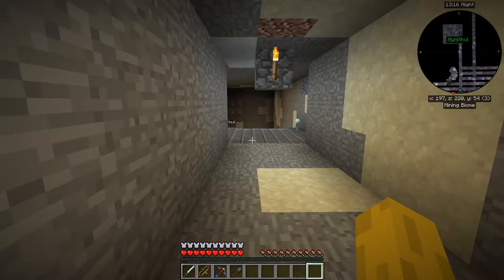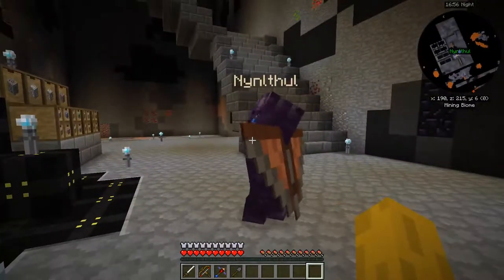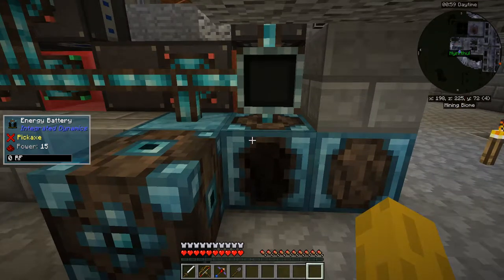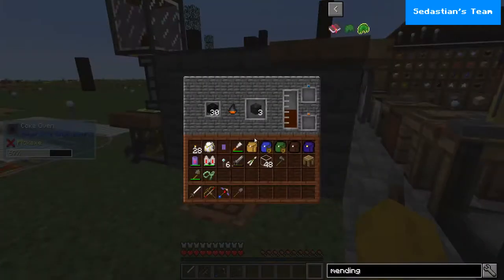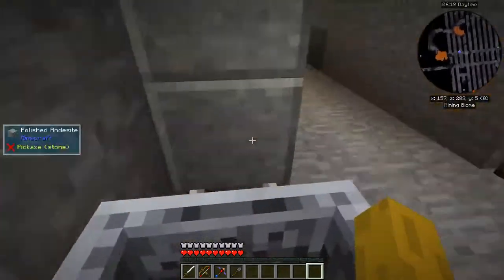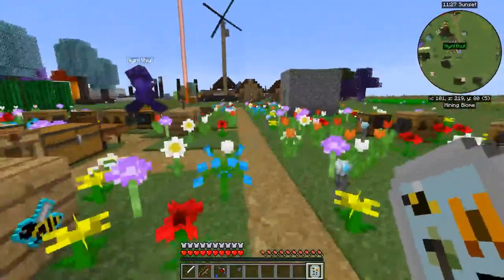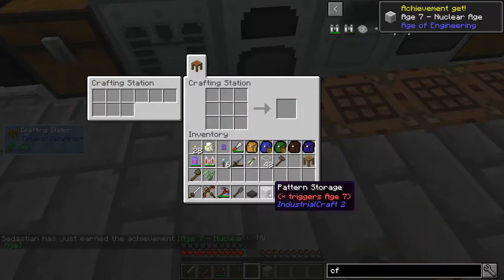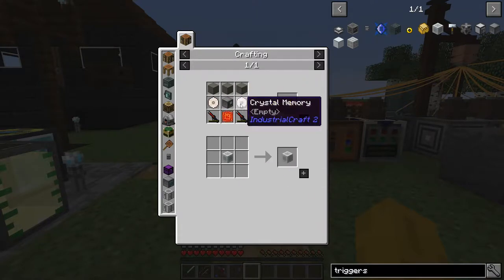2JG - AoE - Ep9 - Nuclear Age!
The start of Age 7.  We discuss how we are planning to progress into Age 7.